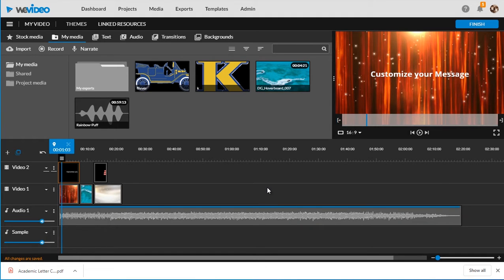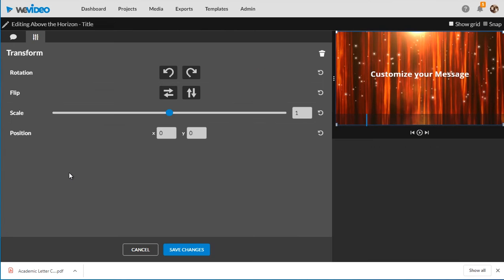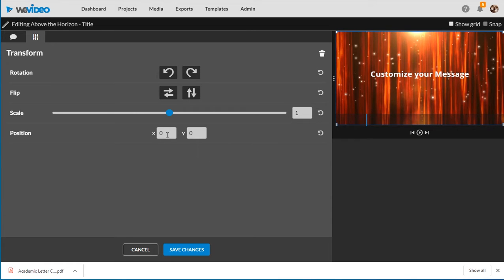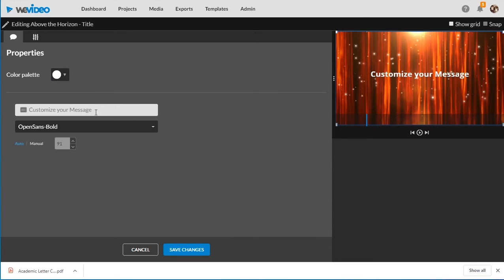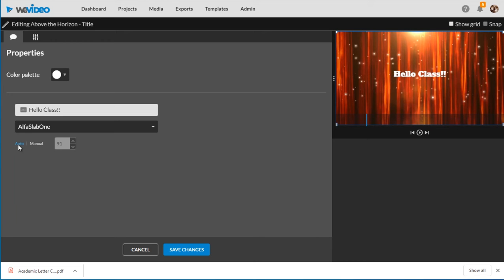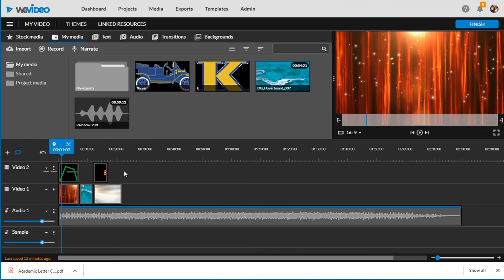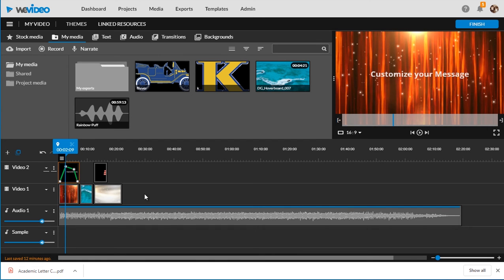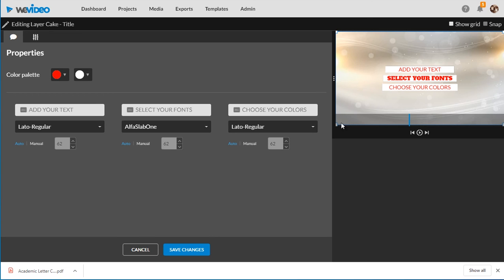02 Editing Type - Wevideo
Basics on editing Type using Wevideo.